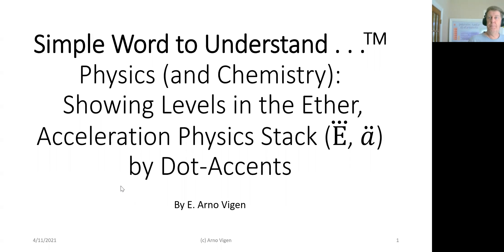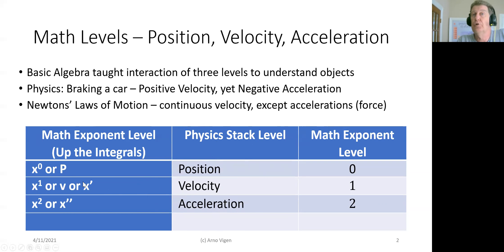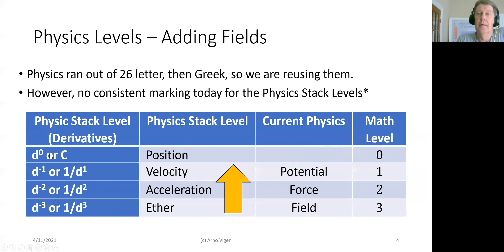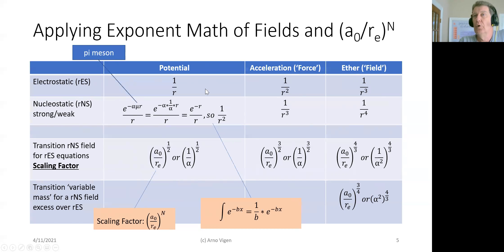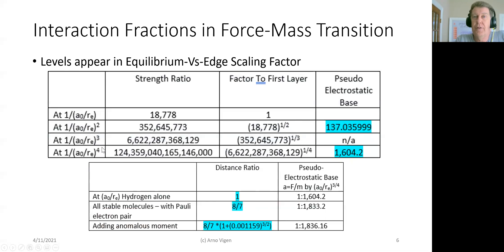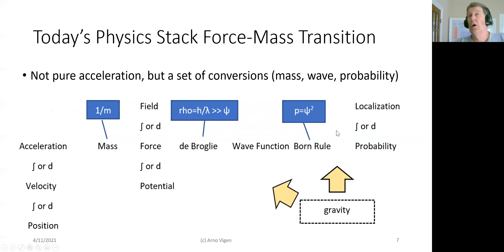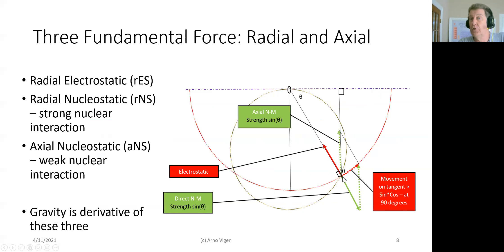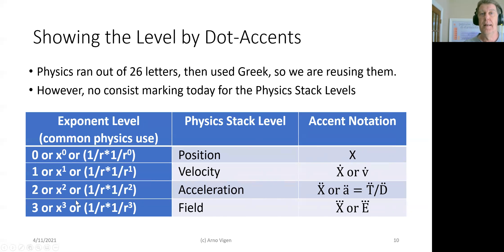Using Dot-Accents To Show the Ether, Acceleration Physics Stack Levels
Once I introduced the 'extra 1/'r as a static field, equations are not as easy to understand.  We had a Physics Stack of Force always electostatic at 1/distance-squared and Field as 1/distance-cubed.  However, now the force of the 'extra 1/r' radial nucleostatic (strong nuclear) is also 1/distance-cubed.  Students then get confused about teh levels.
I introduce the Physics Stack as:
Position
Velocity
Acceleration
Ether
Those are the 0th, 1st, 2nd, and 3rd deritviates, so my presentation always show the physics as the # of dot-accents above the Letter to help understand which physics layer applies.